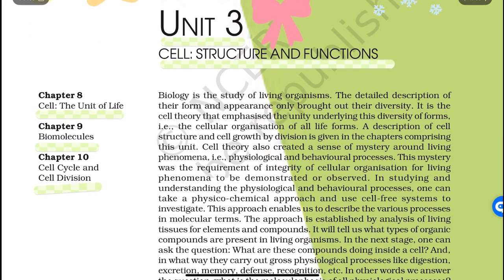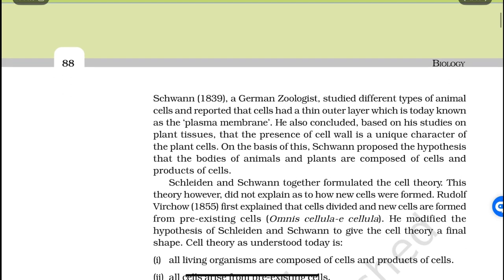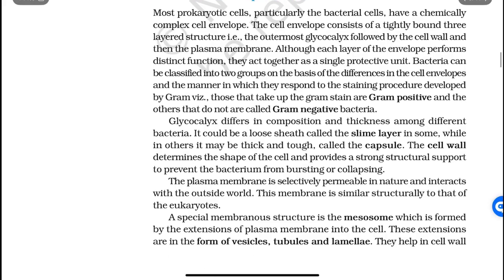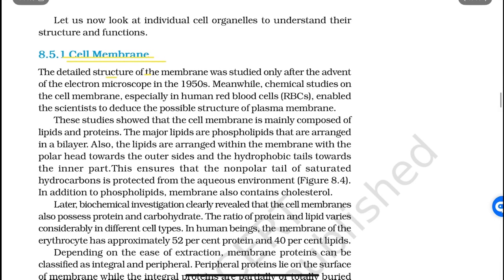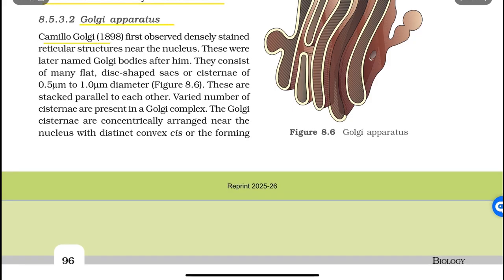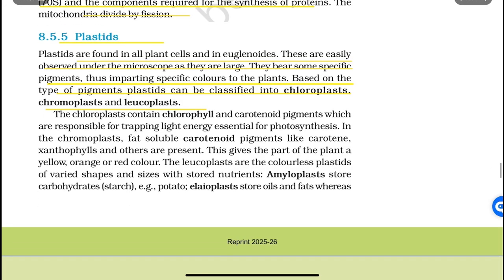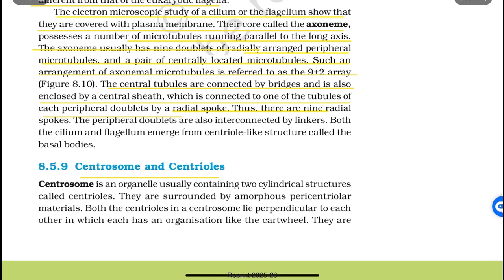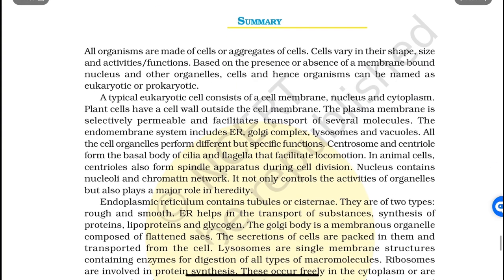NCERT BIOLOGY CLASS 11 chapter 8 cell structure and function (read with us series for NEET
Read the ncert biology class 11 chapter 8 cell structure and function loudly with us ; it is the first basic step:it will help you alot to understand the subject in our next understanding series